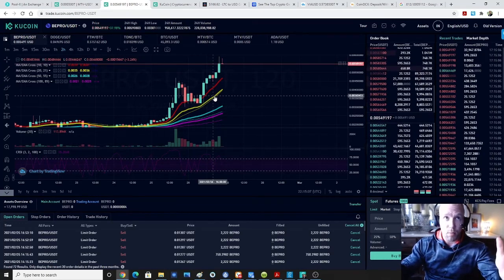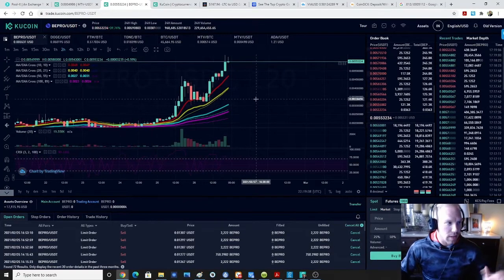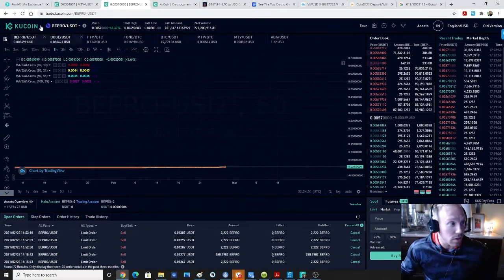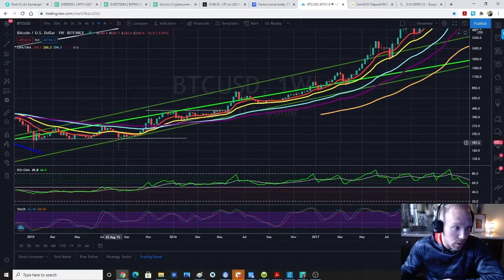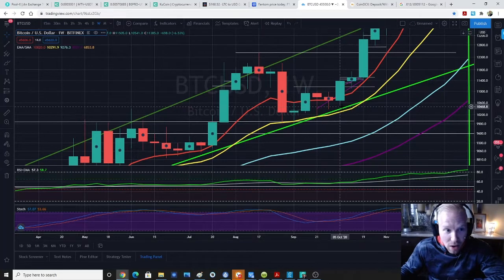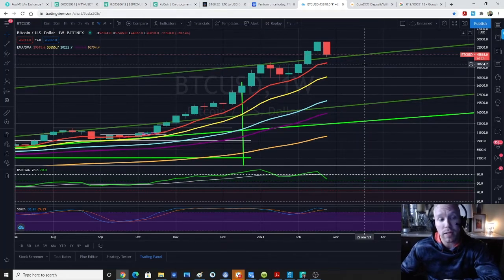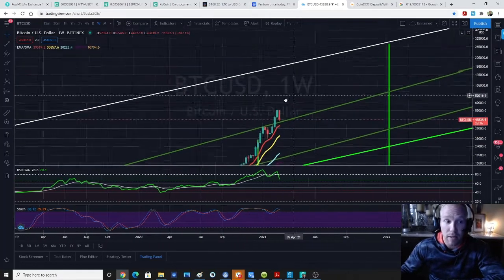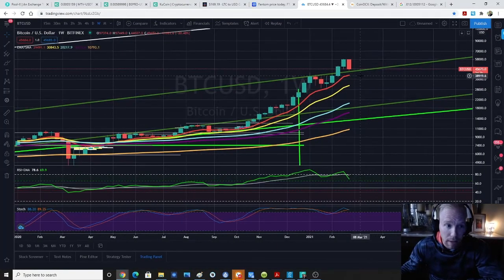Bitcoin & Crypto Market Technical Analysis + BEPRO MOONING!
𝐓𝐖𝐈𝐓𝐓𝐄𝐑: @🅲🅾🆂🅰🆂🆅🅴🆁🅳🅴🆂➋     🆆🅰🆃🅲🅷 🅾🅽 𝟭.𝟱🆇 🆂🅿🅴🅴🅳
👇   𝒔𝒆𝒆 𝒃𝒆𝒍𝒐𝒘 𝒅𝒆𝒕𝒂𝒊𝒍𝒔 𝒐𝒏 𝒕𝒓𝒂𝒅𝒊𝒏𝒈,  𝒋𝒂𝒓𝒈𝒐𝒏 𝒆𝒙𝒑𝒍𝒂𝒏𝒂𝒕𝒊𝒐𝒏𝒔, 𝒆𝒕𝒄  👇

⚫ 𝐈𝐧𝐝𝐢𝐜𝐚𝐭𝐨𝐫𝐬 𝐈 𝐮𝐬𝐞:
       ➢ 'Krown Trading RSI+EMA+Control Zones'
       ➢ '5 exponential and simple MA' OR 'Krown 10 pack EMA.' (EMA's are thick lines,
            MA's are thin lines: 10ema RED, 20ma and 21ema YELLOW, 50ma and 55ema
            BLUE,  89ema & 100ma PURPLE, 200ma & 377ema WHITE)
       ➢ Stochastic
 ➤𝐎𝐭𝐡𝐞𝐫 𝐈𝐧𝐝𝐢𝐜𝐚𝐭𝐨𝐫𝐬 𝐈 𝐮𝐬𝐞 𝐰𝐞𝐞𝐤𝐥𝐲
         ➢ Accumulation/Distribution With Markers (weekly and monthly
             candles only), creator = DovCaspi
        ➢ 'Bollinger Bands Fibonacci ratios'

⚫ 𝐒𝐭𝐫𝐚𝐝𝐝𝐥𝐢𝐧𝐠 𝐎𝐫𝐝𝐞𝐫𝐬: (5:41)
⚫ 𝐋𝐢𝐦𝐢𝐭 𝐁𝐮𝐲 𝐚𝐧𝐝 𝐒𝐞𝐥𝐥: (6:30)

⚫ 𝐌𝐲 𝐭𝐫𝐚𝐝𝐢𝐧𝐠 𝐌𝐞𝐧𝐭𝐨𝐫𝐬: Krown Crypto Cave (Eric), Crypto Crew University (Steve)

The video's content is purely the amateur and novice opinions of the content creator and should not be interpreted as financial advice in any way, shape, or form. Nothing said in videos created by cosasverdes and/or on this channel should be construed as financial advice or suggestions of taking any action related to money and/or investments.

Micro​​​​​​​​ Caps
Small​​​​​​​​ Caps
Technical​Analysis​​​​​​​
Safe Haven
Technical analysis
Bet Protocol
Crypto currency
Pancake Swap
Sushi Swap
smart contracts
oracles
Swing trading
How to trade crypto currency
Who is that stupid blond guy on youtube? (lol if you read this far)